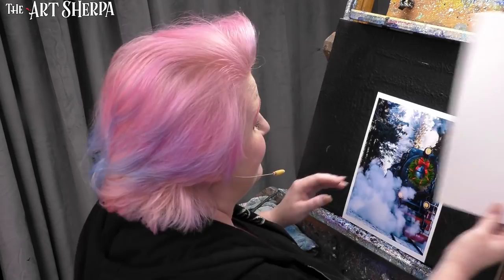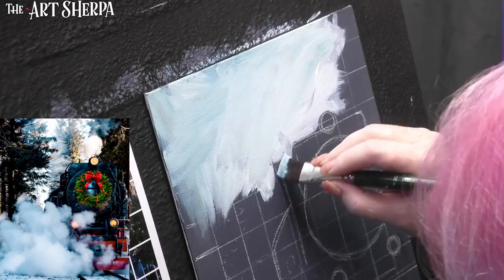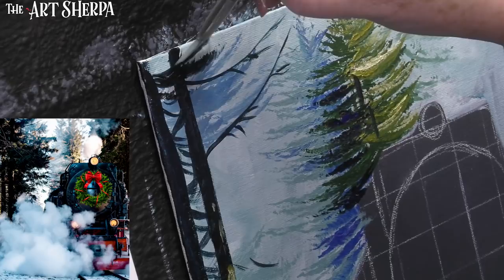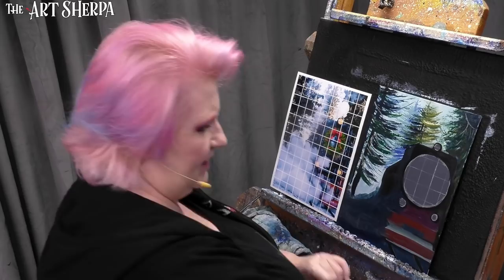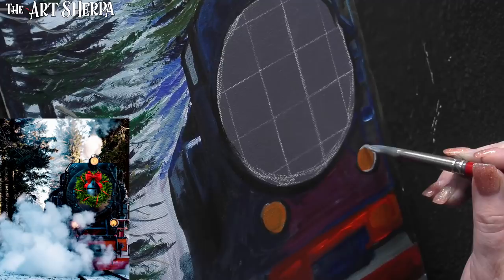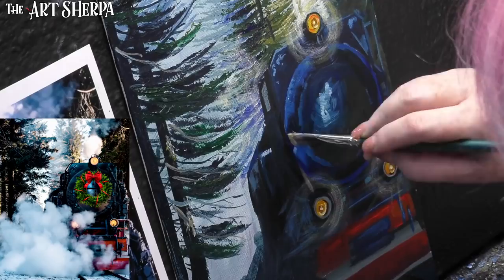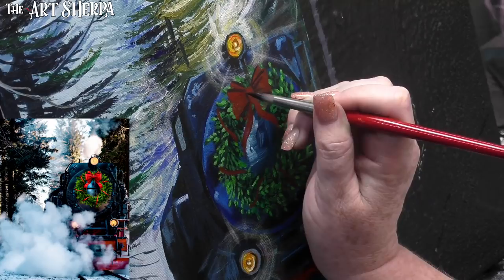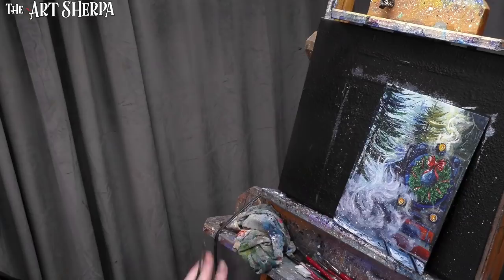Polar Train Acrylic painting tutorial step by step Live Streaming | TheArtSherpa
Steam Train in the Snow Live streaming Beginner Acrylic painting step by step lesson for new artists Fully guided YOU CAN PAINT THIS with The Art Sherpa

Canvas size
9x12
23 cm (9”)x30cm (12”)
Canada
Worldwide

Worldwide
USA
Golden Acrylic Retarder - 4 Oz Bottle-
MY EASEL
Best European Easel *OS3
Jack Richeson La Vara Easel, Table Top